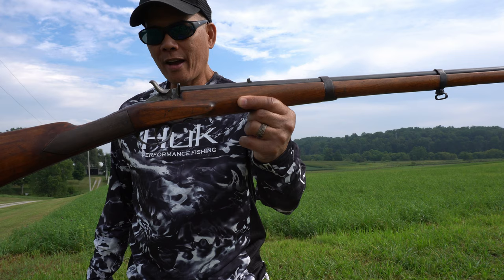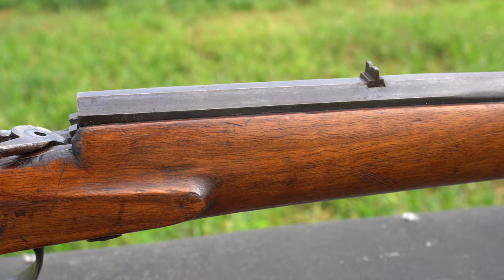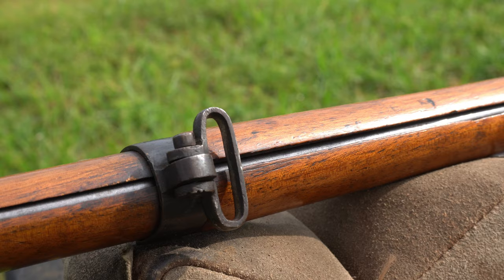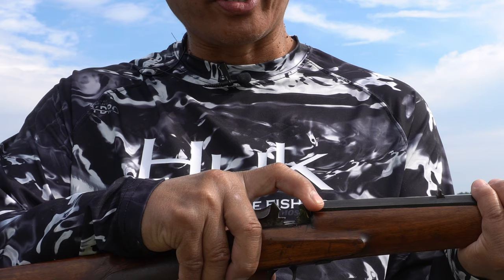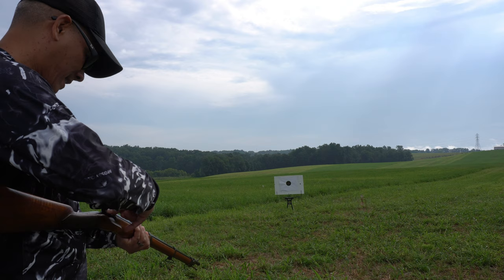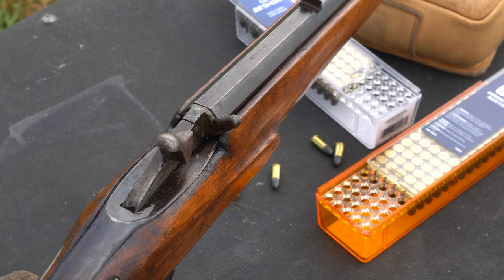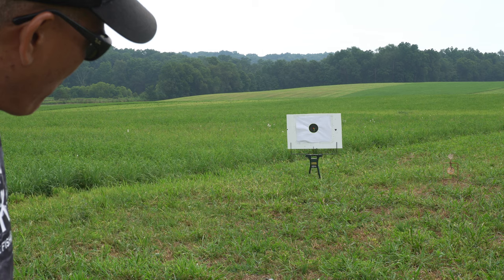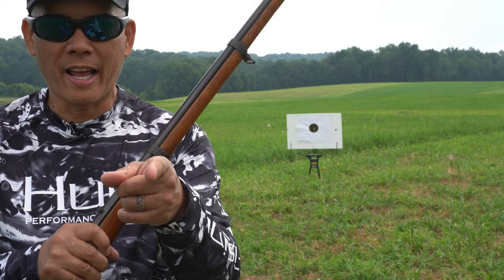I Have This Old Gun | 150 year Old Flobert Cadet 22 Rifle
All video content was filmed on private property sanctioned as a private shooting range and/or private property sanctioned for hunting related activities. Do not attempt to reproduce any activities viewed in this video. Imitation or the use of anything demonstrated in my videos is done AT YOUR OWN RISK. All work on firearms should be carried out by a licensed individual and all state and federal rules apply to such.  We (including YouTube) will not be held liable for any injury to yourself or damage to your firearms resulting from attempting anything shown in any our videos. I do not endorse any specific product and this video is not an attempt  to sell you a good or service. I am not a gun shop and DO NOT sell or deal in Firearms. Such a practice is heavily regulated and subject to applicable laws. I DO NOT sell parts, magazines, or firearms.